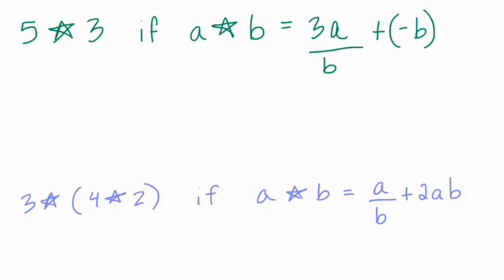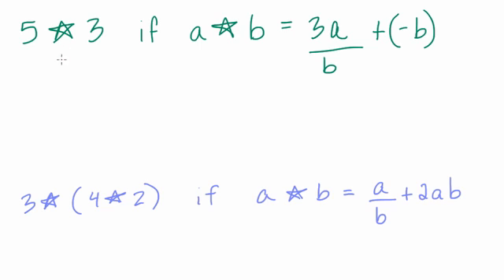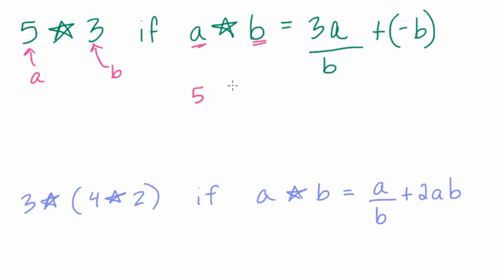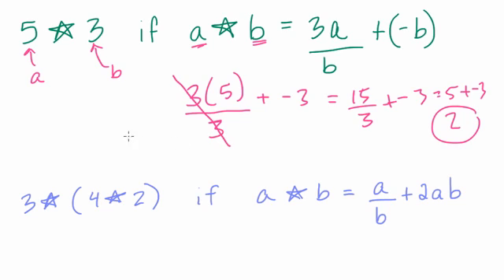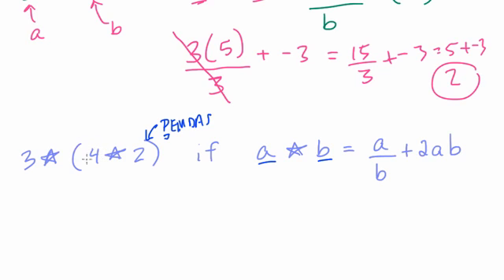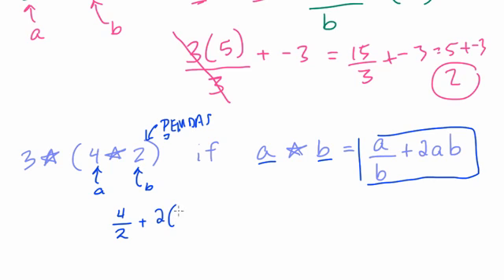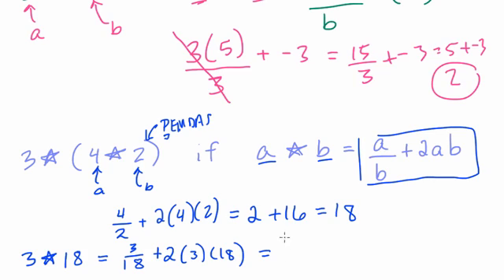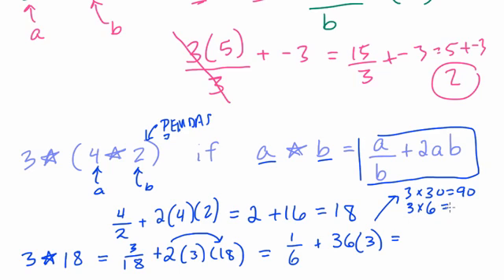Binary Operation Practice (HW9)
practice with binary operations